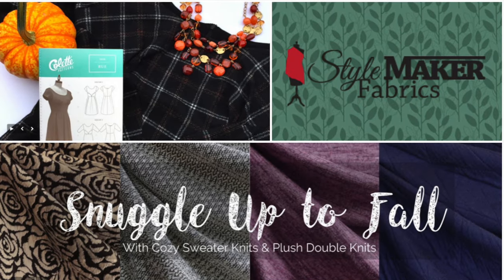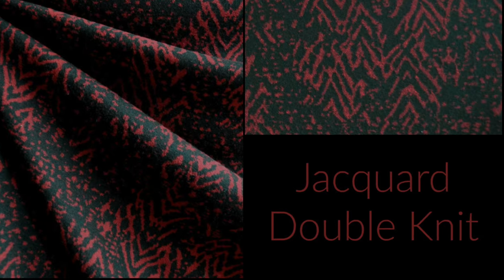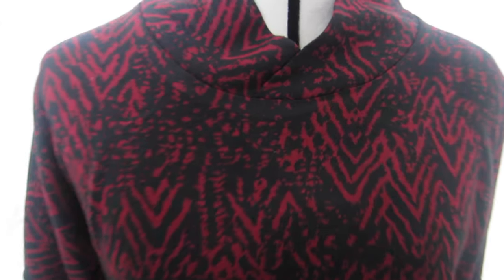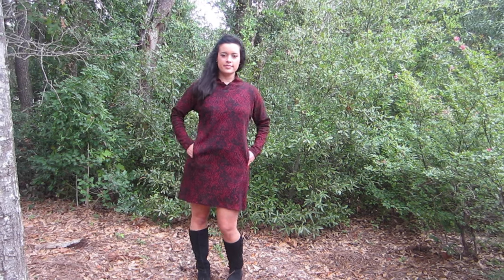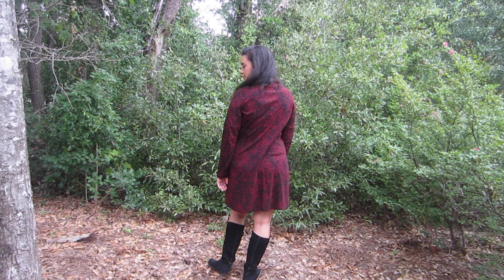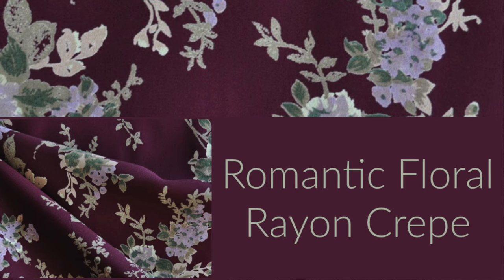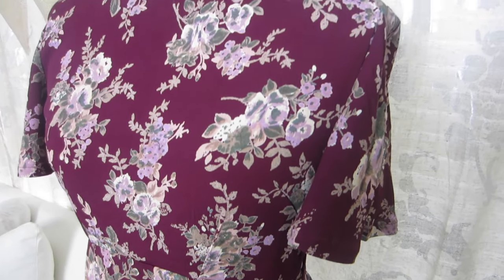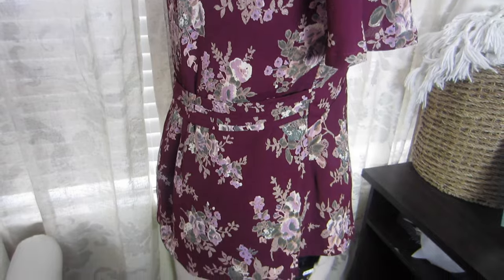Style Maker Fabrics Fall Style Blog Tour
Happy Fall Ya'll! Fall is officially here and what better way to celebrate then with some fall fabric inspiration from Style Maker Fabrics! Watch to see what Lindsey sewed up with 2 different fabrics from Style Maker Fabrics fall/winter collection.

Be sure to head over to Allie J's blog tomorrow to see what she is sharing! You can find the full schedule on Style Maker Fabrics blog!